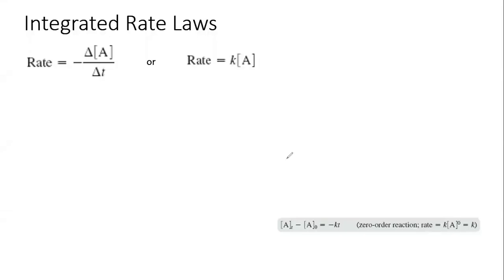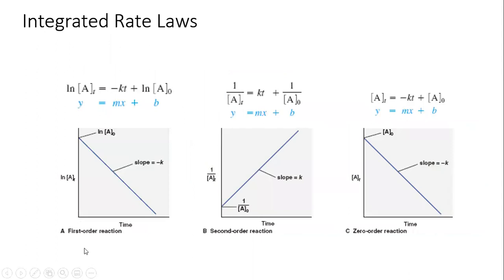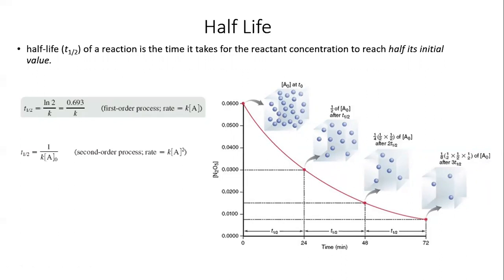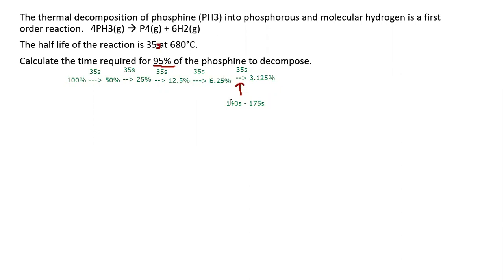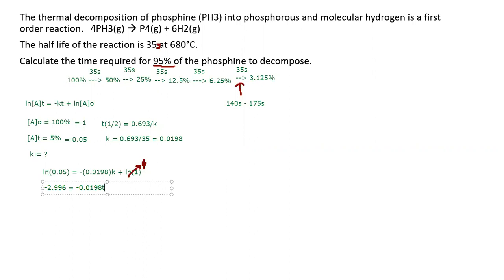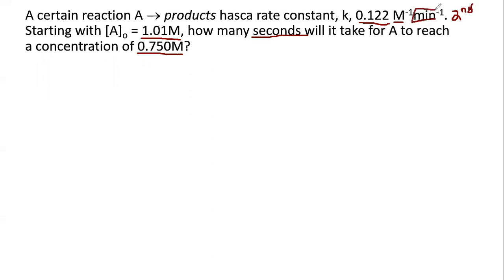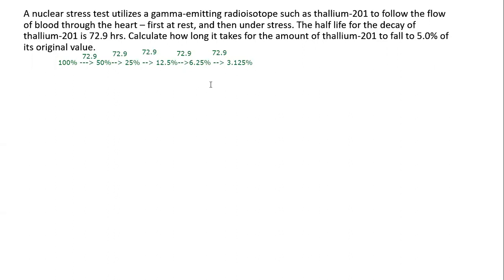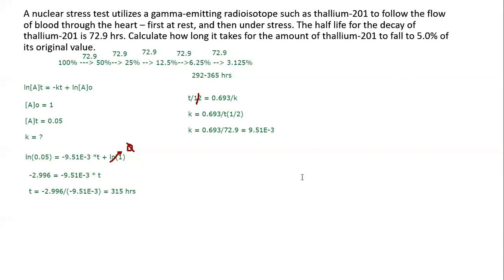GCII Integrated Rate laws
This video explains integrated rate laws and how to solve problems with integrated rate laws.